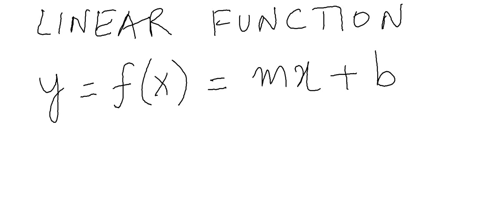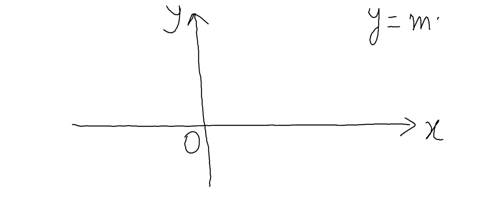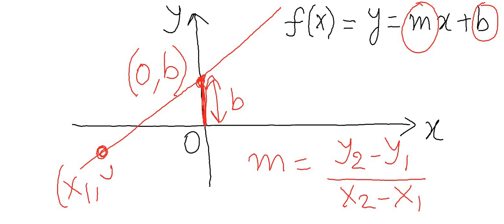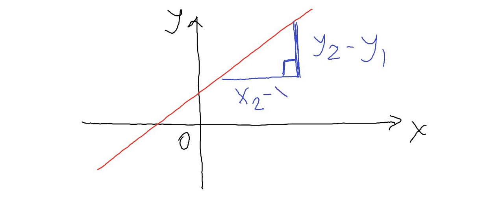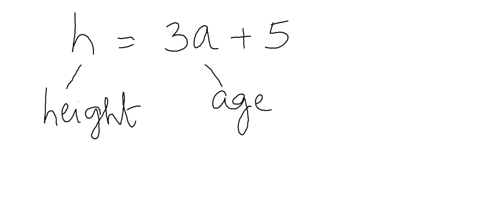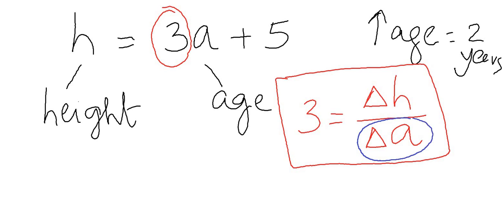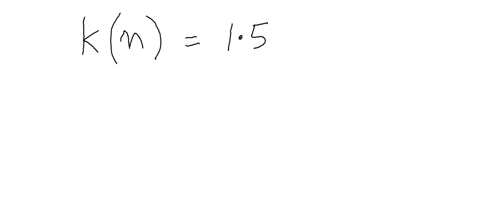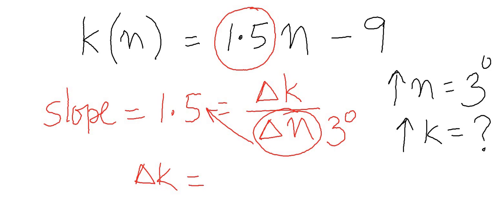SAT MATH - Slope in Word Problems on Linear Functions - That's it!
See the power of using slope in Word Problems, a favorite question on the SAT.  Use this powerful technique that is Short & Easy!